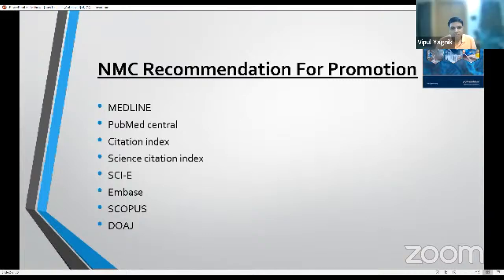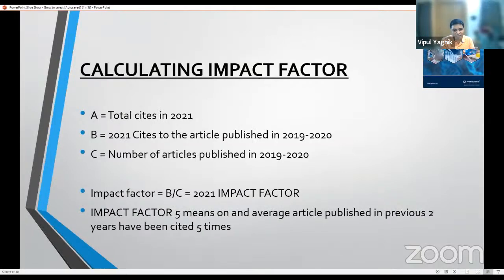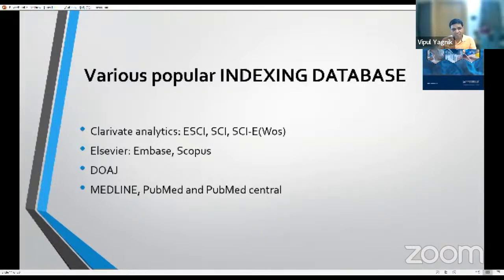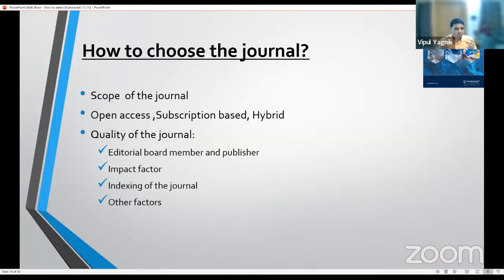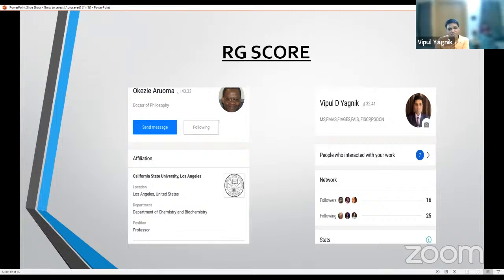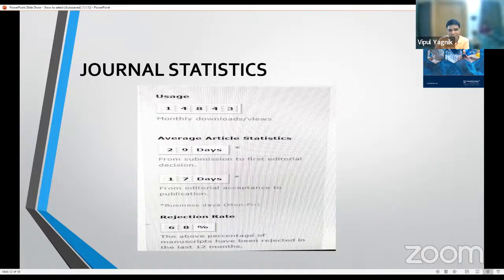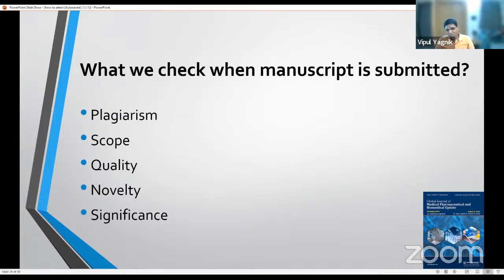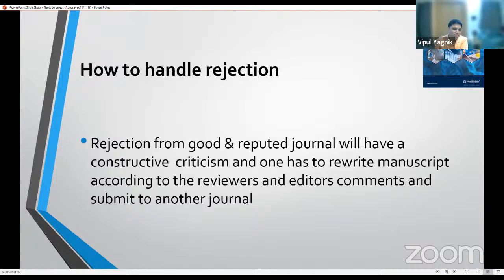Seminar on how to target and select a journal for publication